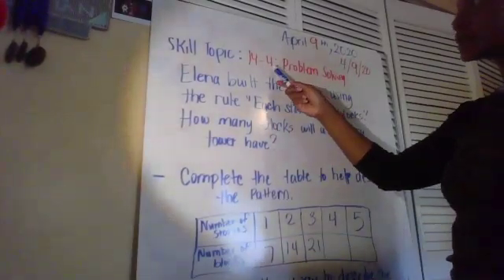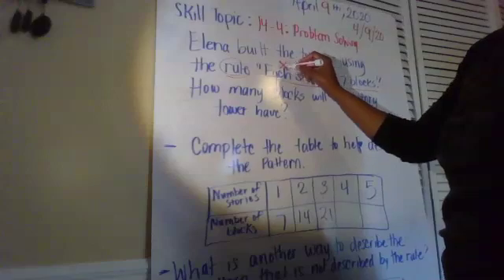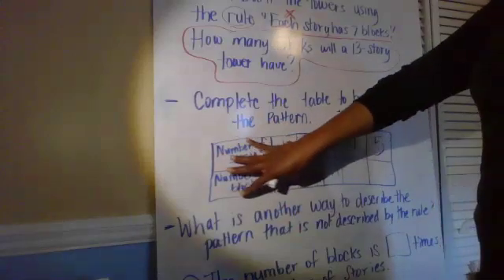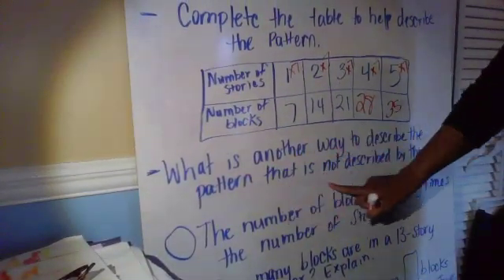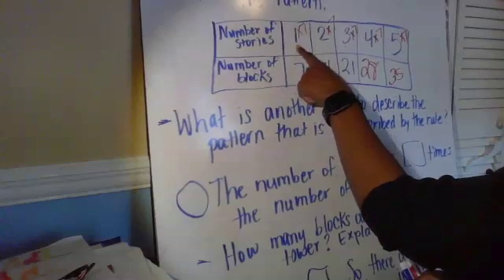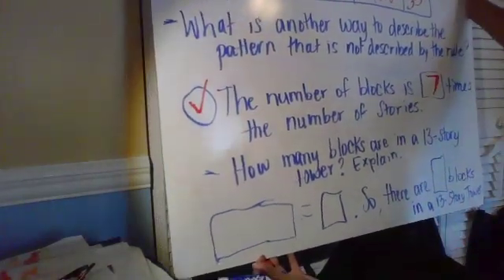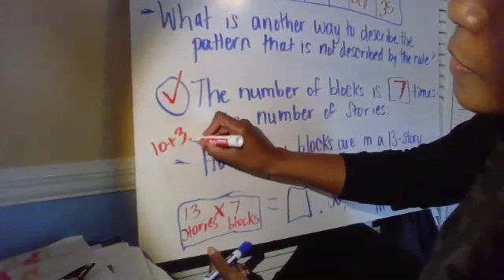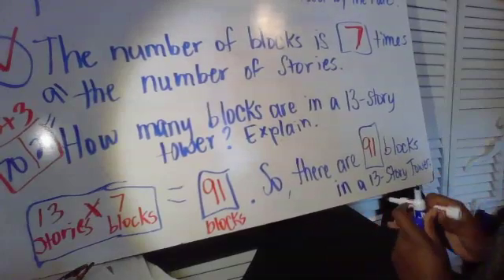Topic 14-4 Problem Solving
This video walks you through a problem similar to what you will see on your Pearson Realize lesson and assessment.

-Ms. C